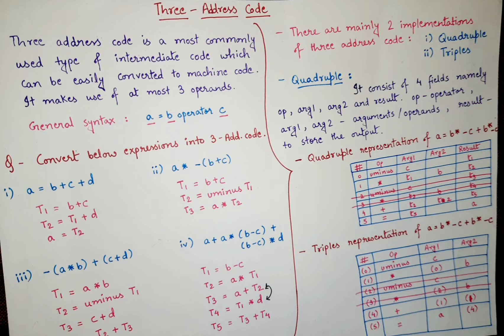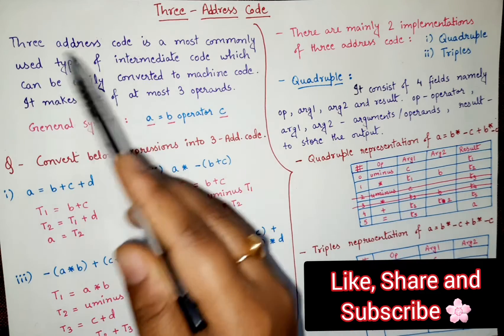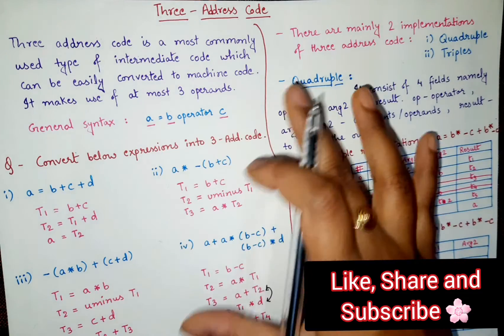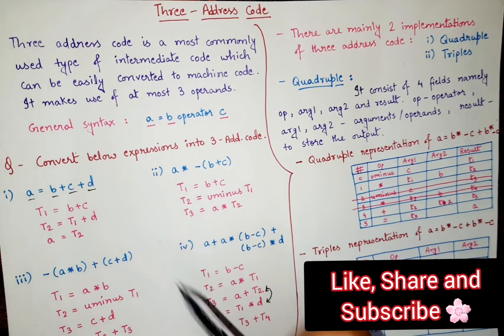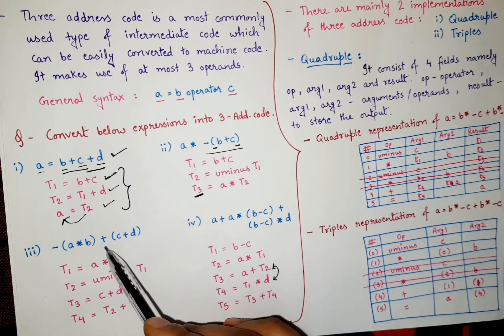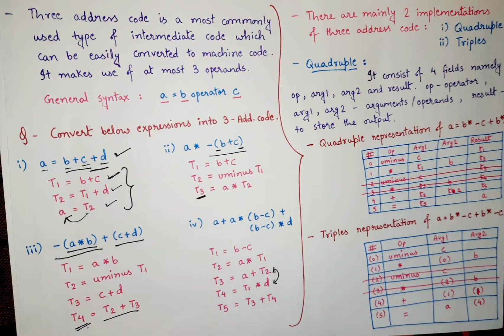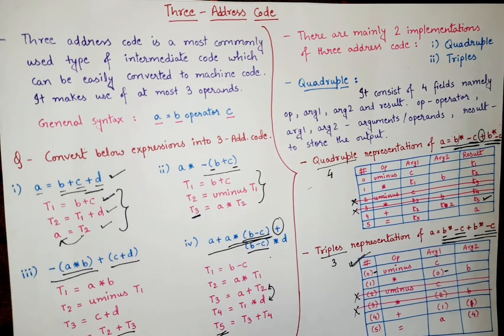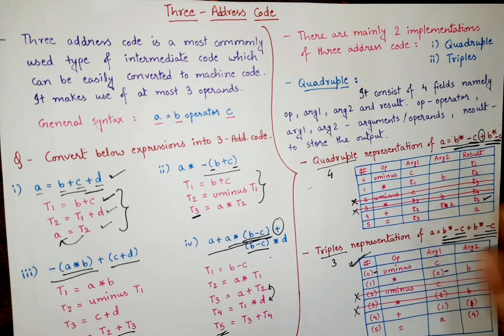Three Address Code in Compiler Design example| What is 3 address code numerical of intermediate code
Three Address Code in Compiler Design example
What is 3 address code in Compiler Design numerical is explained in this video of CSE Concepts with Parinita Hajra

Queries solved:

three address code in compiler design
three address instruction in computer architecture
three address code for array in compiler design
three address code quadruples and triples
What is three-address code?
What are the three address code instructions?
What is the three address code of (a+B) *?
How many arithmetic expressions are allowed in three address code?
three address code examples
three address code types
three address code program
three address code generator
what is 3 address code
3 address code examples
three address instruction
3 address code in compiler design

Queries solved here:

gate computer science previous year question papers and answers
gate computer science question papers with solutions
gate computer science topper interview
gate computer science books
gate computer science preparation strategy
gate computer engineering
gate computer science 2021
gate compiler design
gate compiler design lecture
gate compiler design questions
gate compiler design study material
gate compiler questions